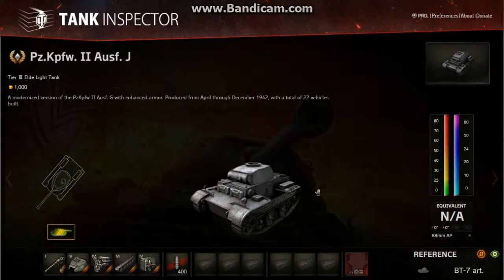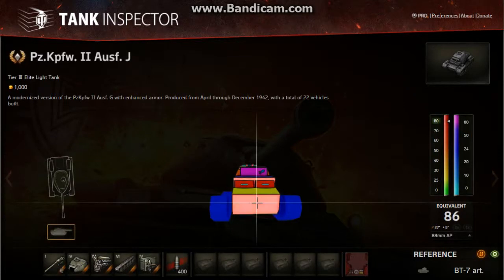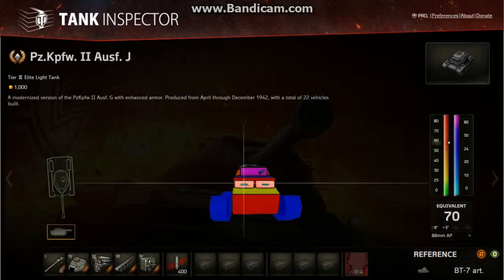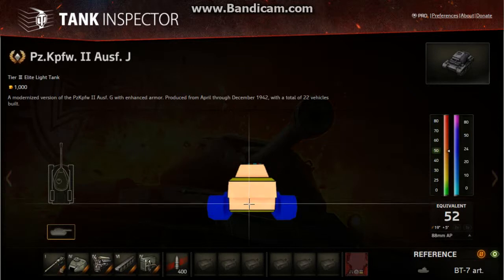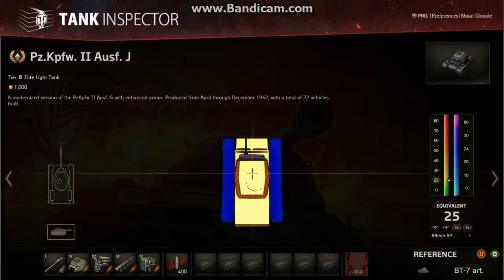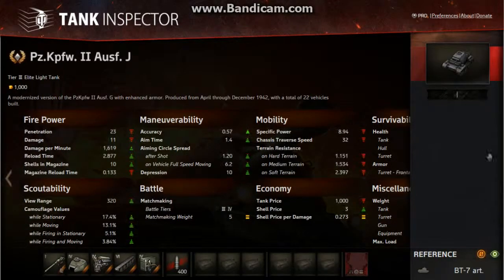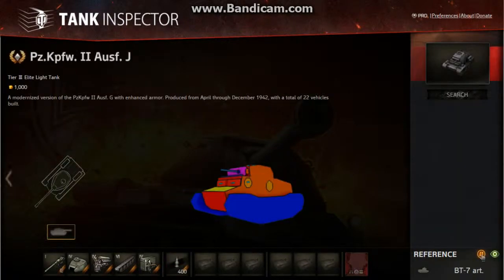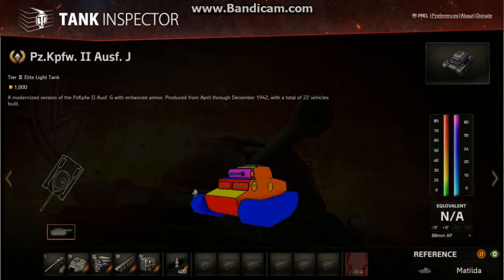DangerouslyIncompetent 138 Pz.Kpfw. II Ausf. J weak spots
Pz.Kpfw. II Ausf. J weak spots

Pz.Kpfw. II Ausf. J